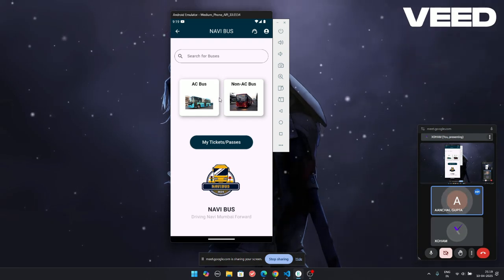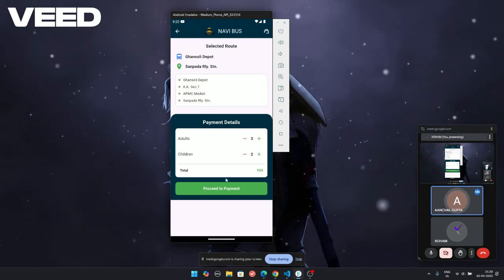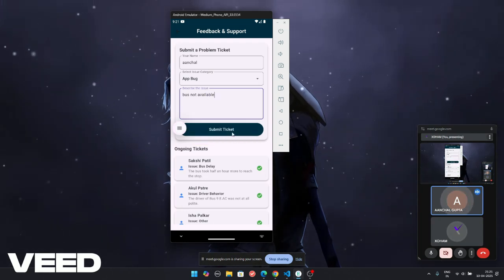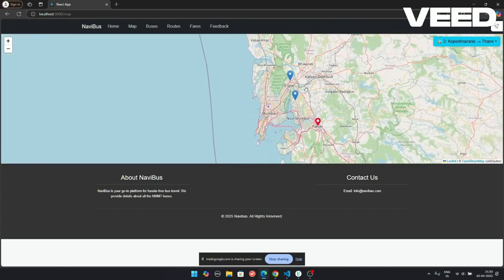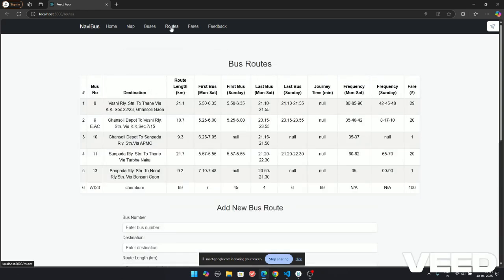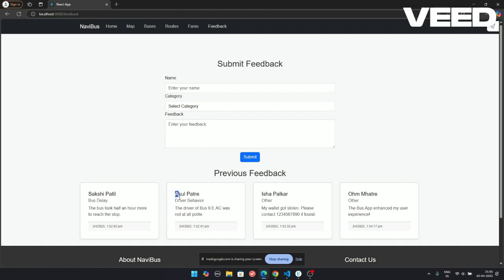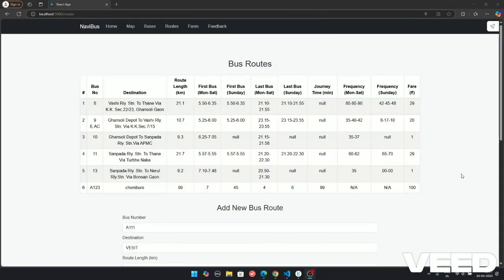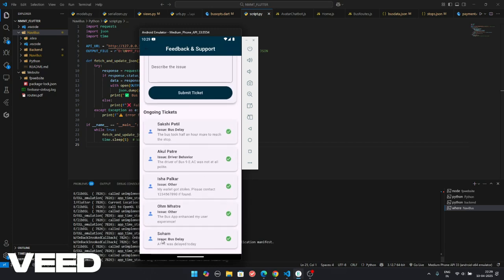Field Project Group 24 Implementation Video of Navi Bus